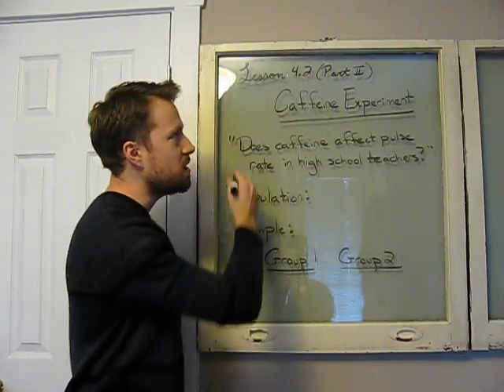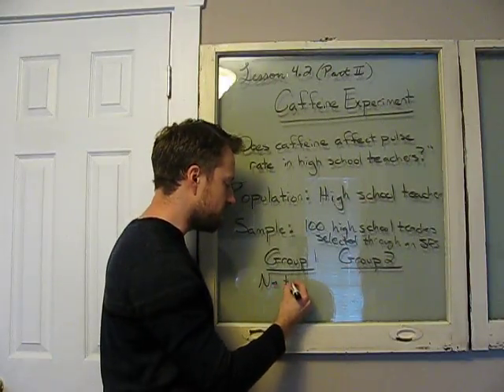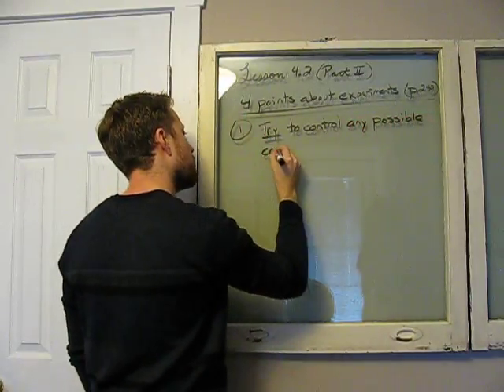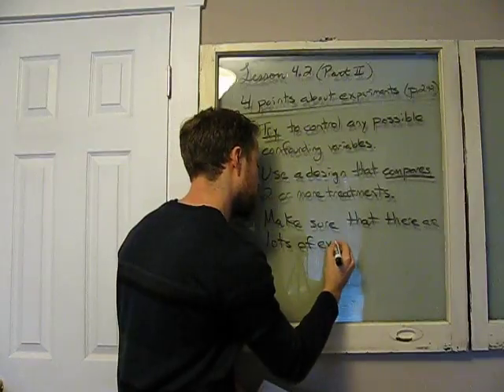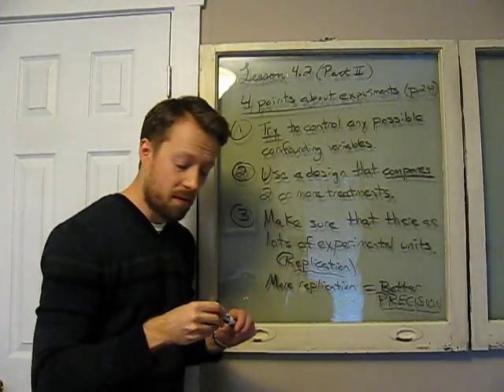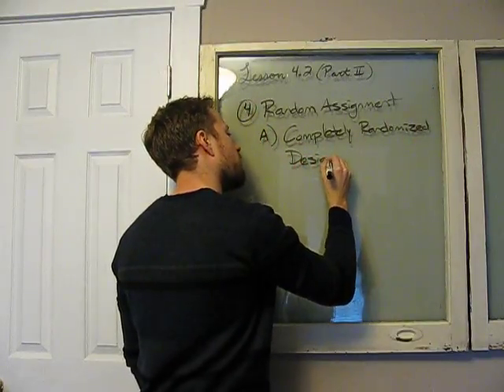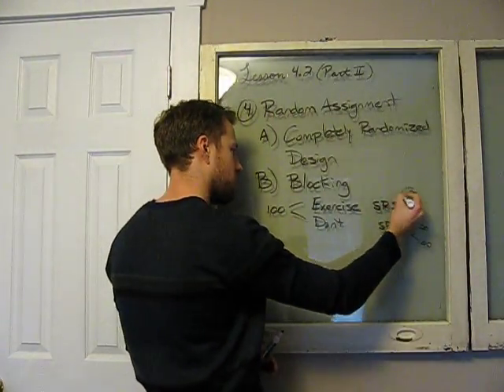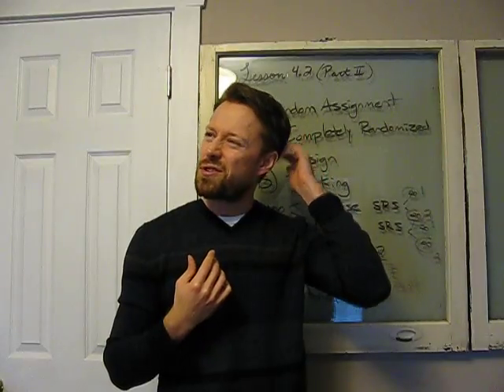2017 01 10 Experiments Part 2